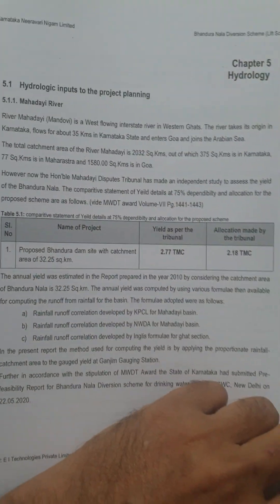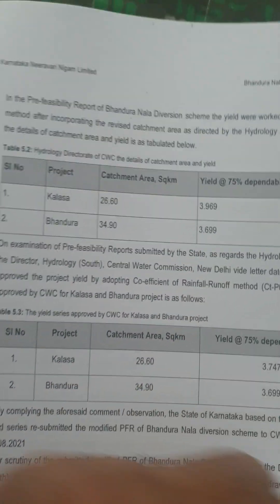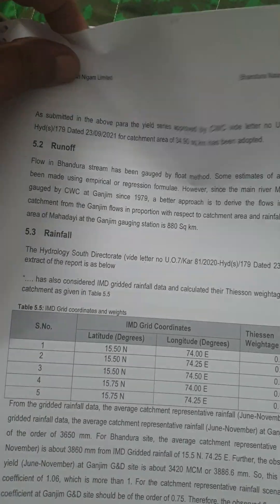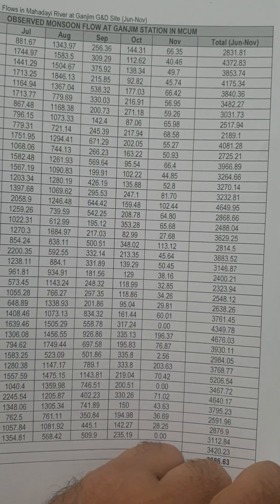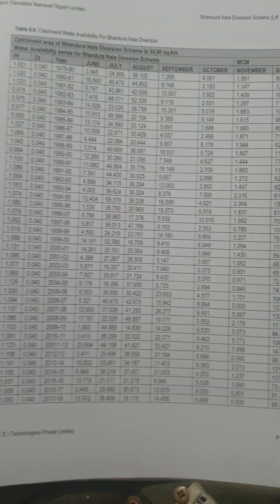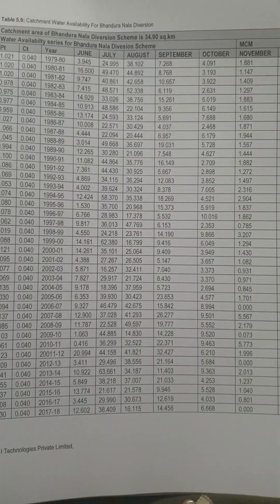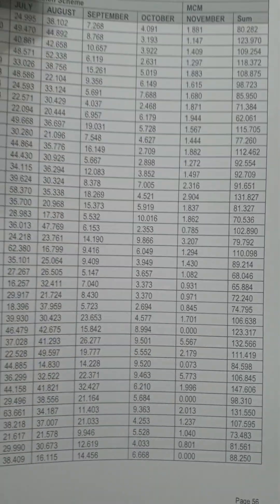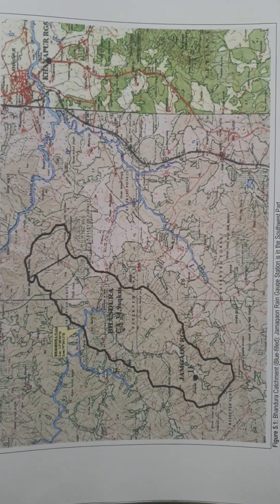Demystifying the detailed project reports DPRs of Kalasa and Bandura to divert Mahadayi waters 47-50